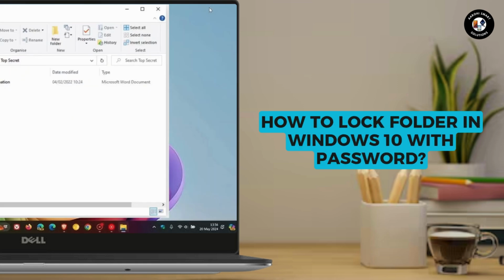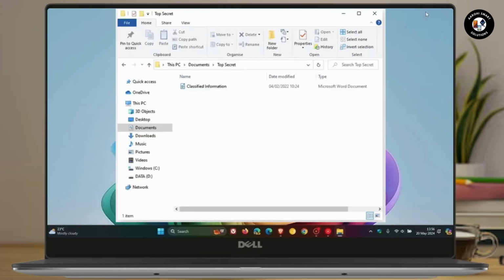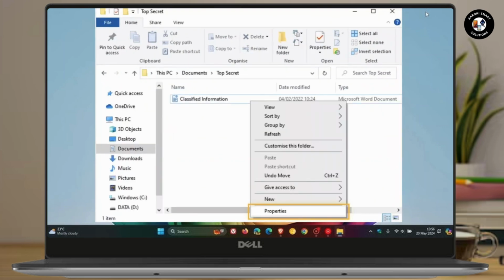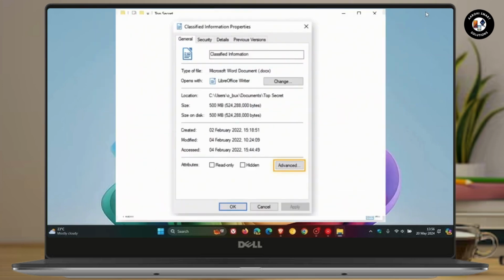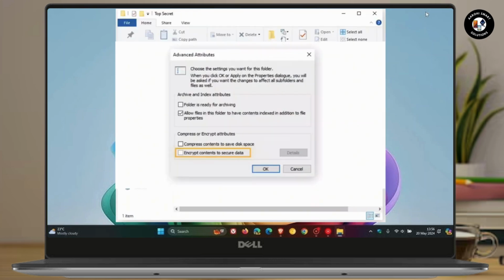How to Lock Folder in Windows 10 with Password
How to Lock Folder in Windows 10 with Password (2025)!

Looking for a way to lock your folders in Windows 10 to keep them secure? This video will show you how to lock a folder with a password in Windows 10, ensuring your files stay protected. Whether you're asking, "How can I set a password for a folder in Windows 10?" or need help securing your sensitive data, this tutorial has you covered. Learn the step-by-step process to keep your folders safe from unauthorized access. Watch now to find out how to lock folders in Windows 10 with a password today!

Timestamps:

00:00 How to Lock Folder in Windows 10 with Password
00:10 How Do I Set a Password for a Folder in Windows 10?